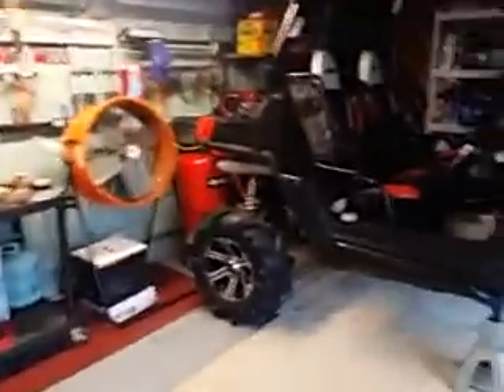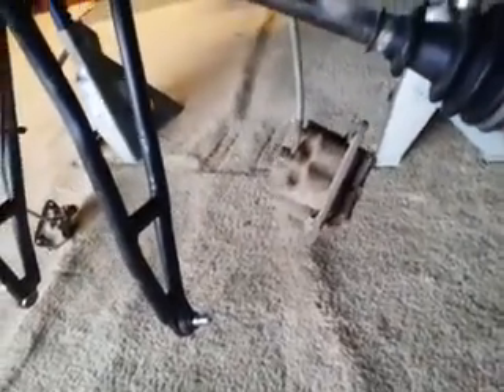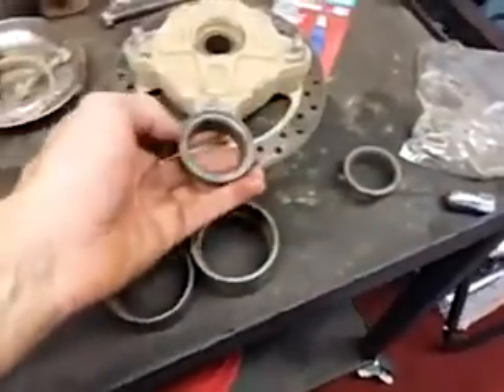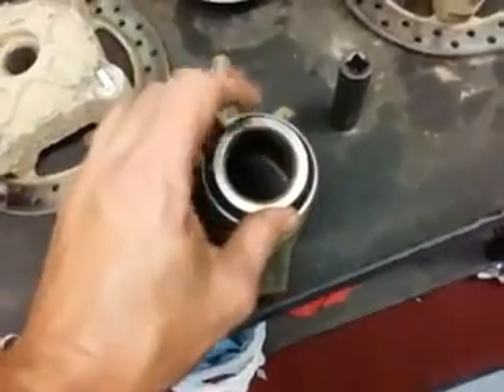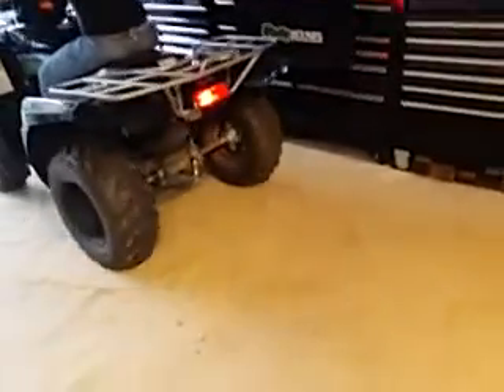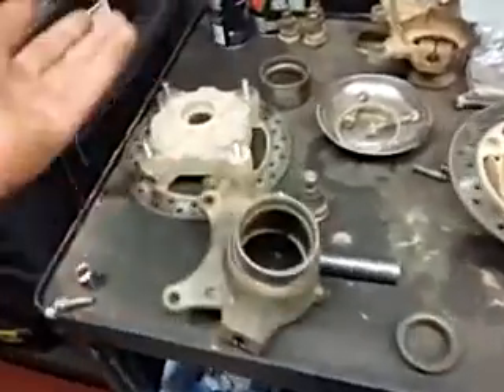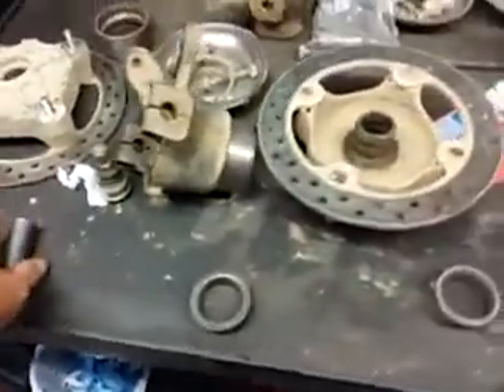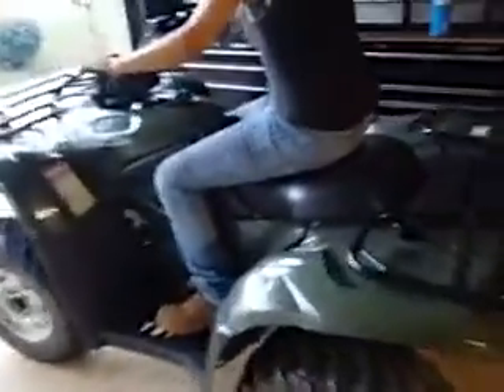08 Polaris part 4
08 Polaris part 4